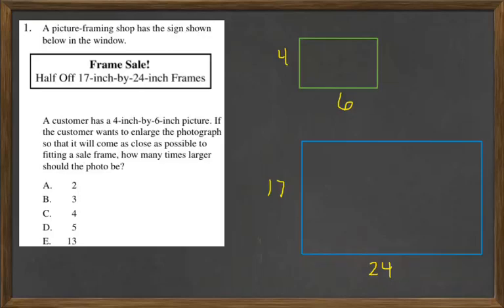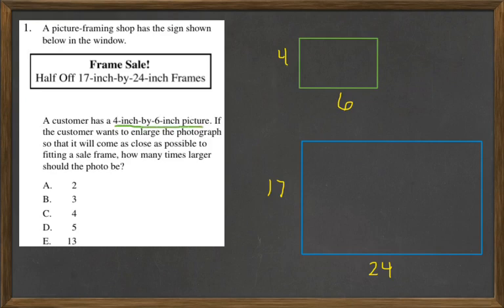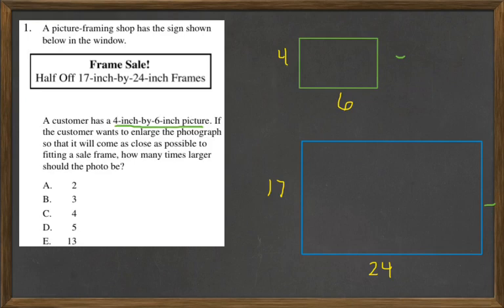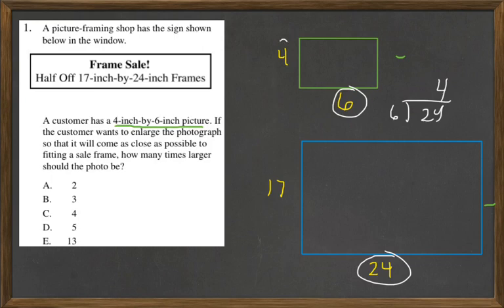HiSET Math Free Practice Test 2 #1